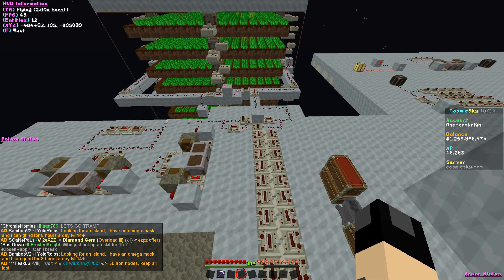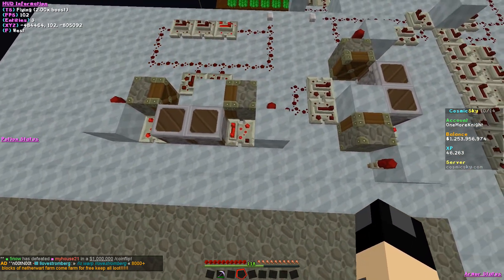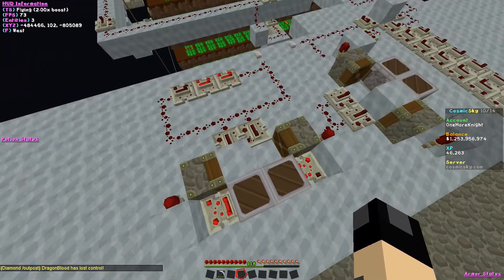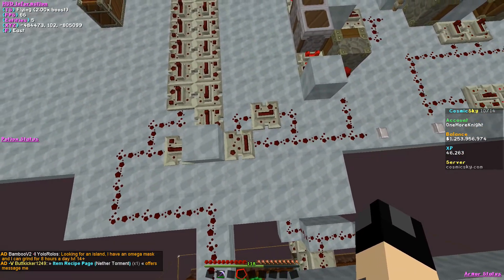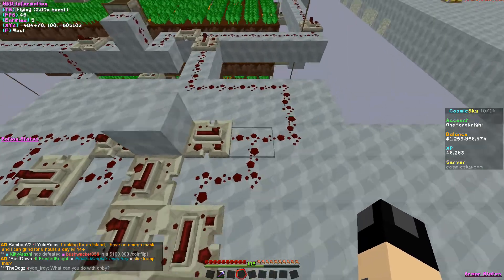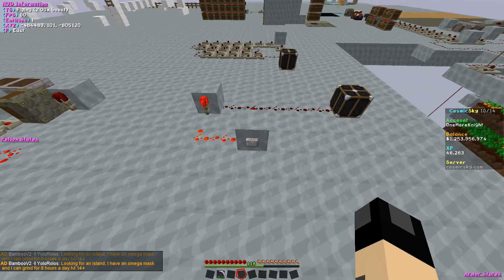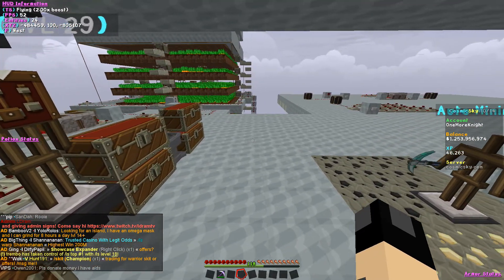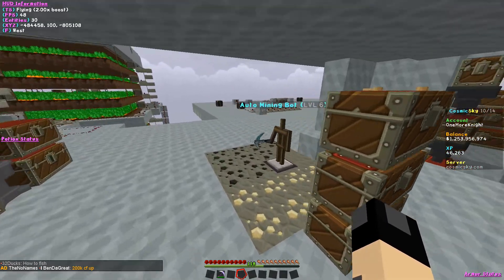Cosmic Sky S3:10, fully automated Carrot farm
Simple redstone clock design for simple farm.